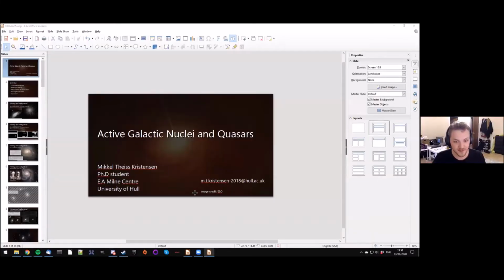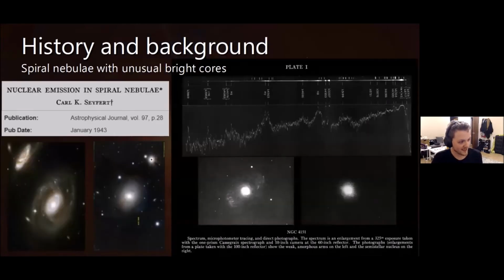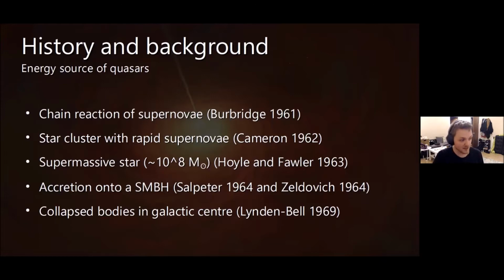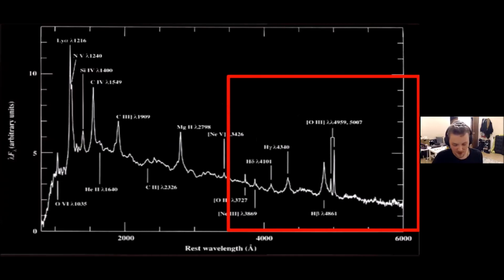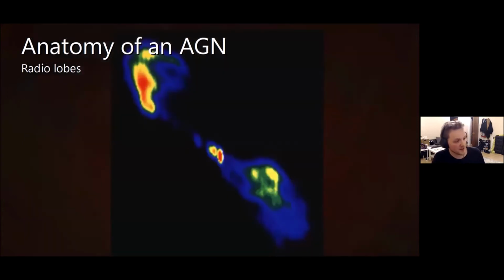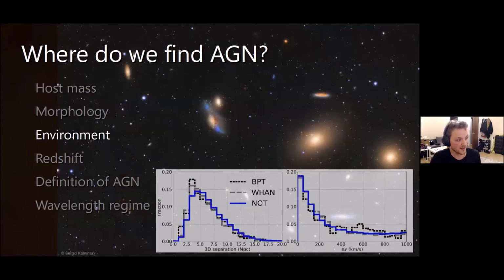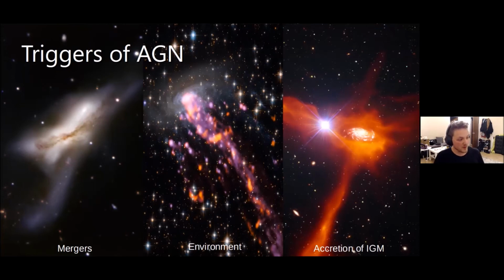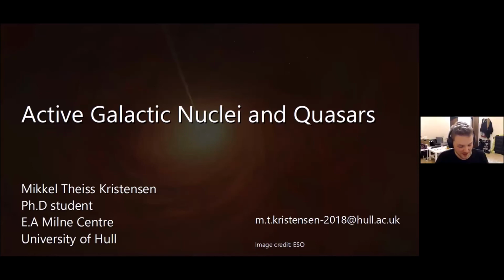MSAS Webinar#22 'Active Galactic Nuclei and Quasars' by Mikkel Kristensen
Mikkel Kristensen a PhD student at Hull University informed the meeting about 'Active Galactic Nuclei and Quasars' . Starting with the 'Great Debate' of 1920 Mikkel explained how  black holes at the centre of galaxies  create vast amounts of  radiation as they absorb material.